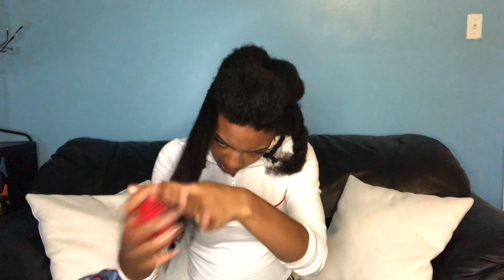Mini Braids Tutorial ...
Hey Curl-Friends!

In this video I show you guys how I achieved my mini braids! Even though I usually do mini twists these were really cute 💁🏽‍♀️Wearyourbraidsoutside

🎵Intro/ outro music: Byrese “COLD”